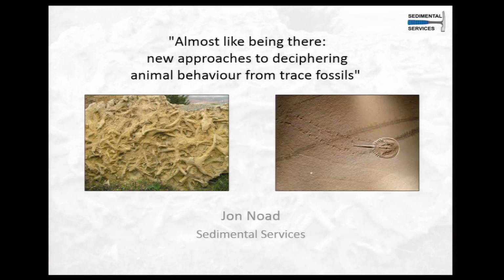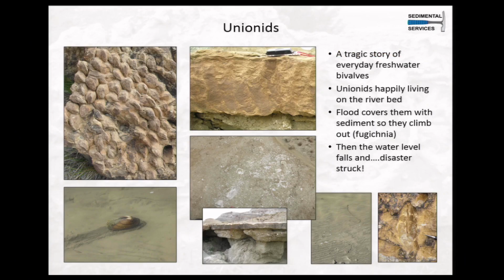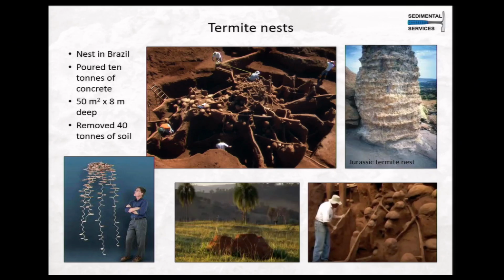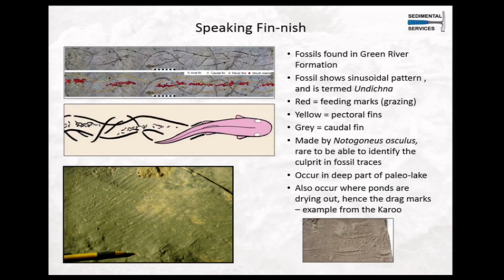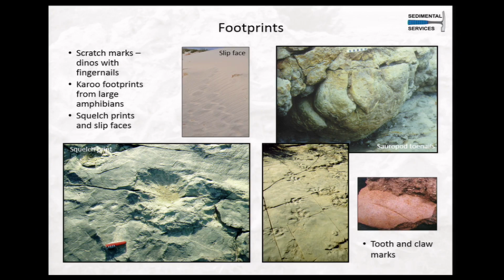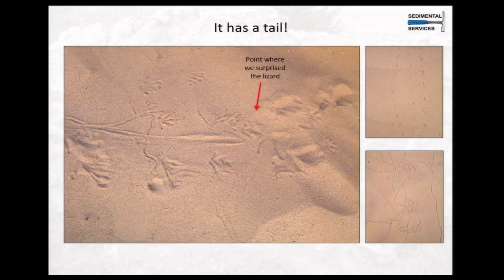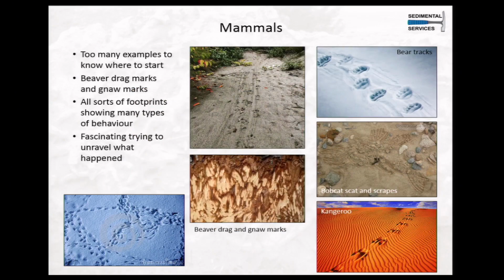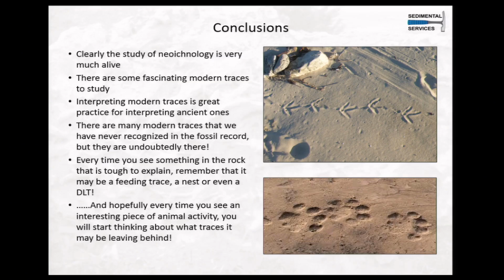Almost Like Being There: New Approaches to Deciphering Animal Behaviour from Trace Fossils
Royal Tyrrell Museum Speaker Series 2017

Dr. Jon Noad, Sedimental Services, describes trace fossils left by a wide variety of both invertebrates and vertebrates, from worms to dinosaurs to mammals.

Originally published February 17, 2017.